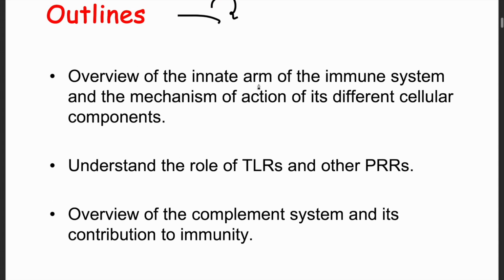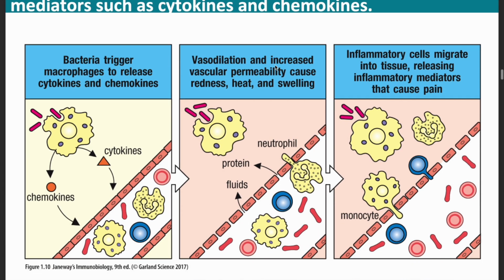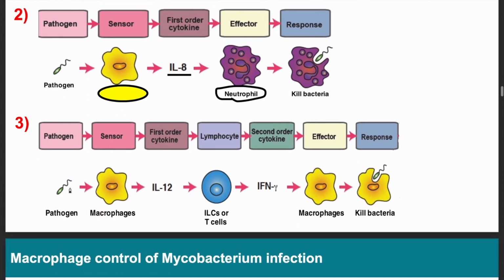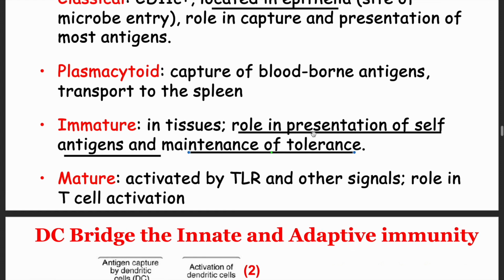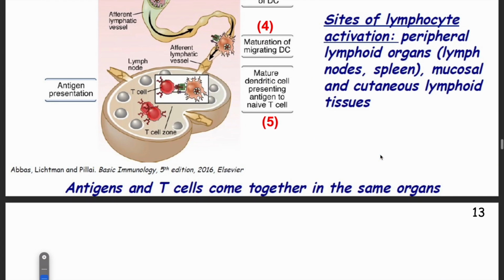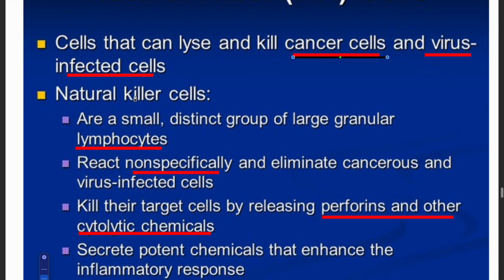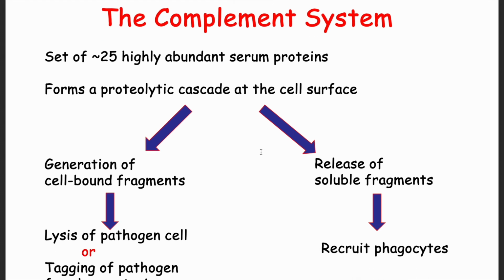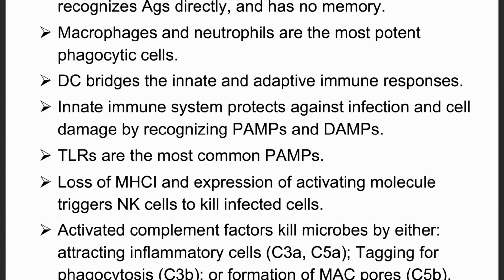Innate Immune system | Omar Layth | Immunology Made Easy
In this video, Omar discusses the Innate system in Immunology from the Life Cycle Unit. This video is the second video in a five part series.

Video presenter: Omar Layth
Editors: Jana Eissa